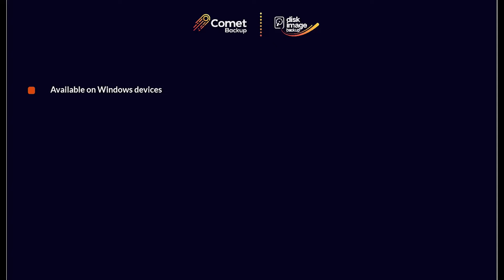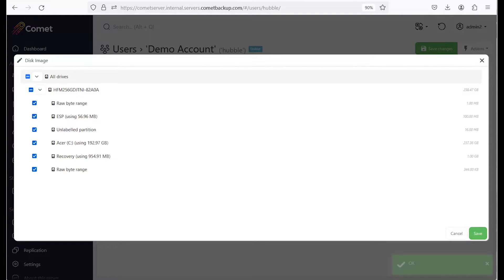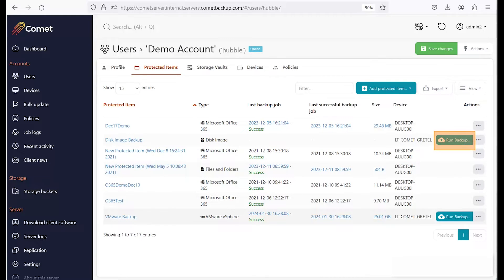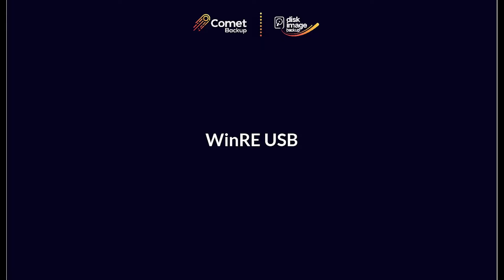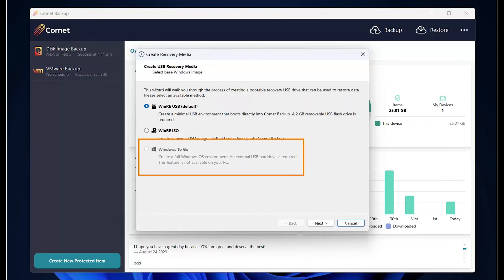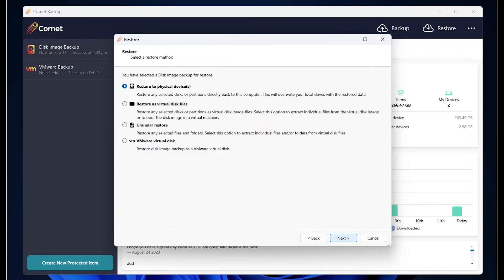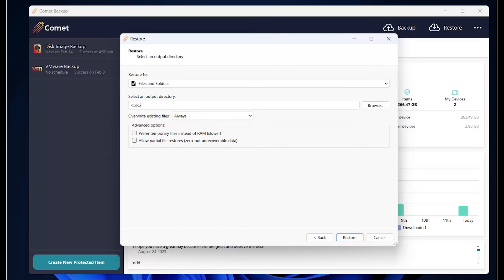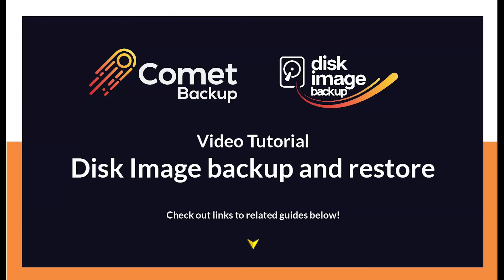Back up Disk Image with Comet (for bare metal restore)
New to Comet? Start with this tutorial to get your backups up and running in 15 minutes or less!

Comet Backup is a momentum leader providing fast, secure backup software for IT professionals and businesses worldwide. You control your backup environment, server location and storage destination (local, Amazon AWS, Google Cloud Storage, Microsoft Azure, Backblaze B2, Wasabi, or other S3-compatible storage providers).

CHAPTERS
0:00 Intro
0:19 About Comet Disk Image
0:56 How to configure a Disk Image backup
4:22 Create a bootable recovery media
5:40 Create a WinRE USB recovery media
6:34 Create a WinRE ISO recovery media
7:01 About Windows To Go
7:51 Restore Disk Image backups
8:45 Restore disks and partitions to a physical device
9:42 Restore files and folders to a physical device
10:13 Restore as virtual disk files
12:00 Restore as VMware virtual disk
12:30 Wrapup